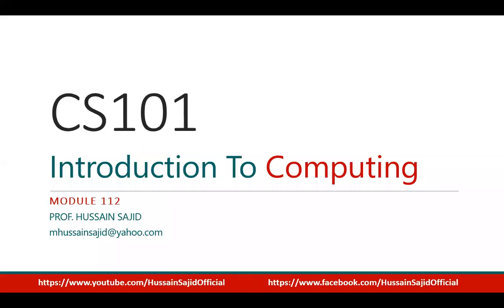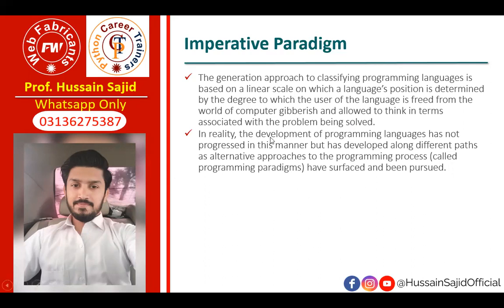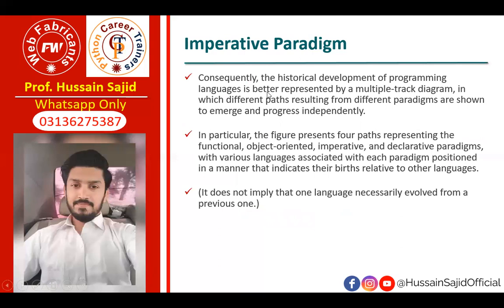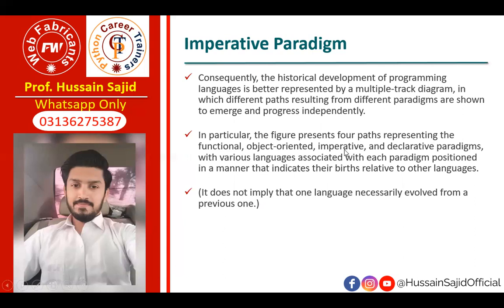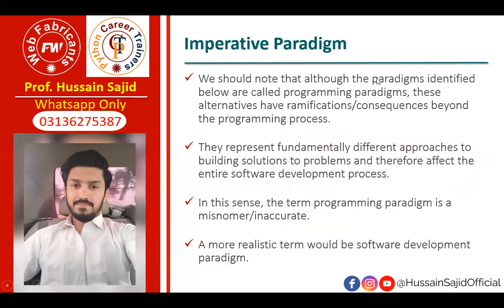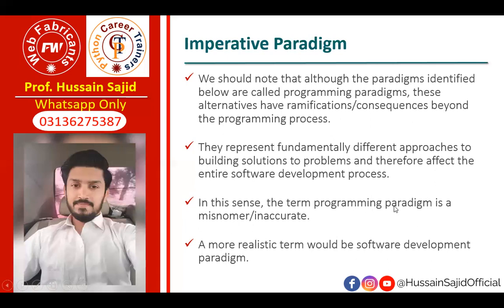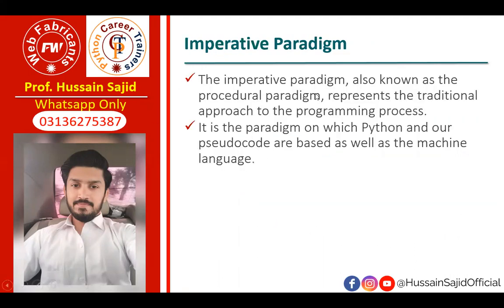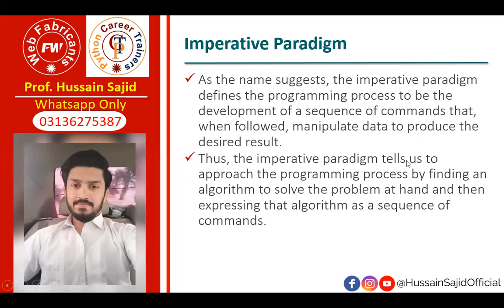CS101 Module 112 | Programming Languages: Imperative Paradigms | Hussain Sajid | Urdu / Hindi